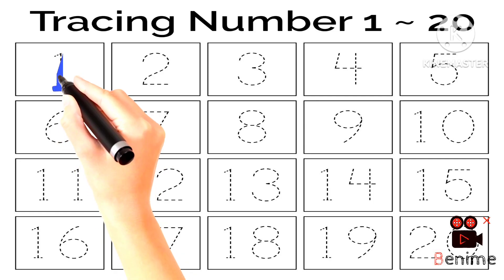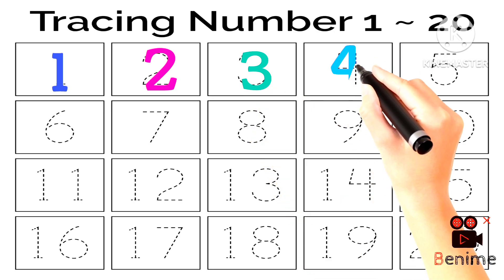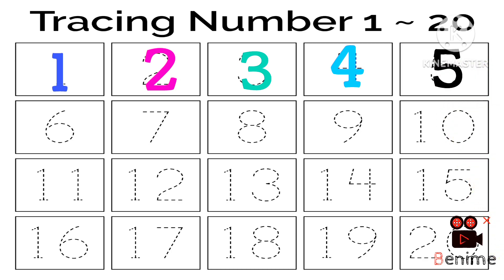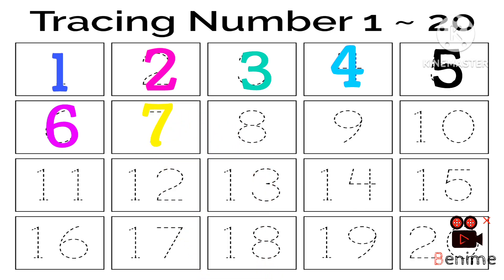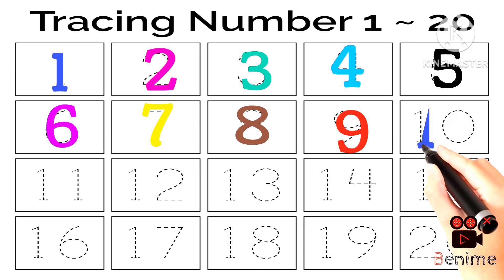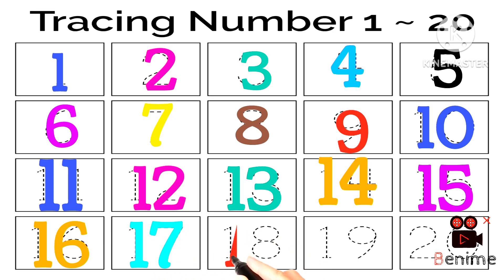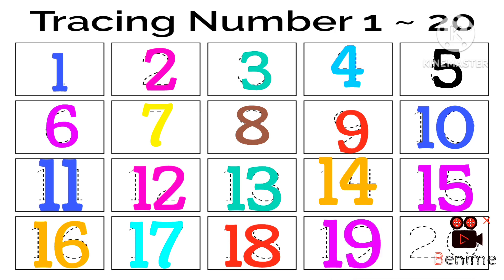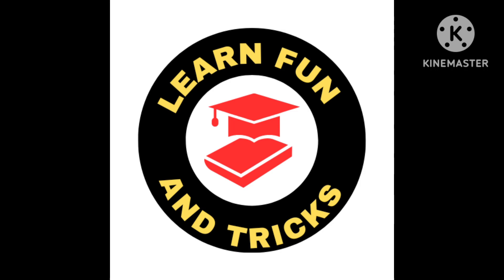Learn to count 1 to 10 | counting numbers for kids and toddlers | ABC phonics song | counting 1 to15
learn numbers
learn colors